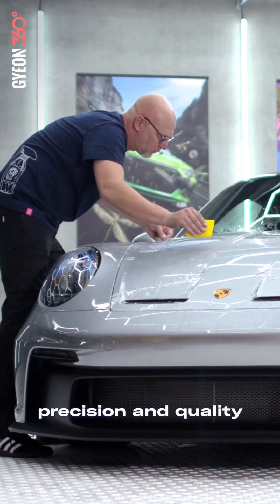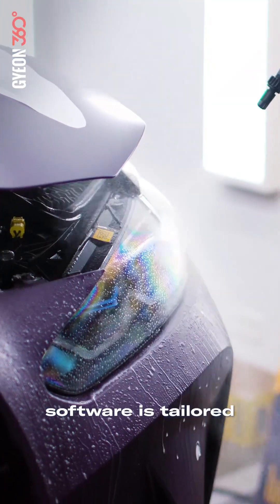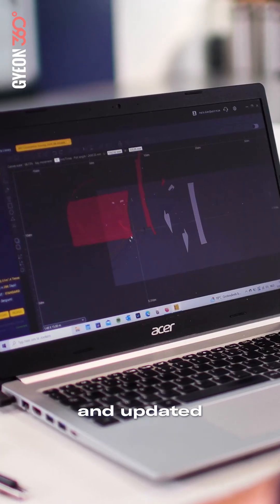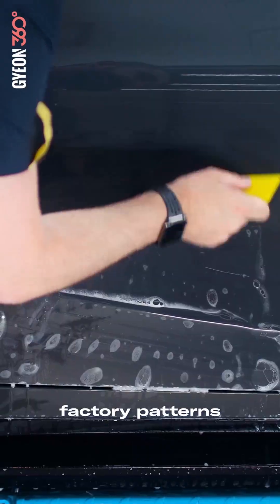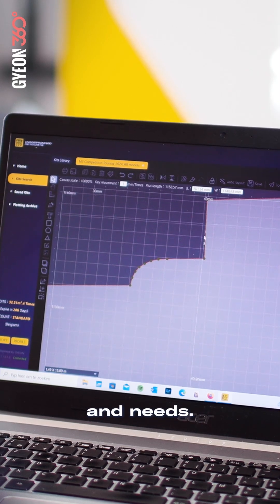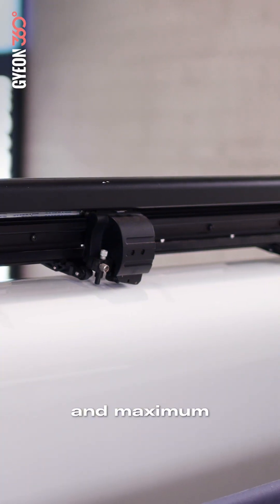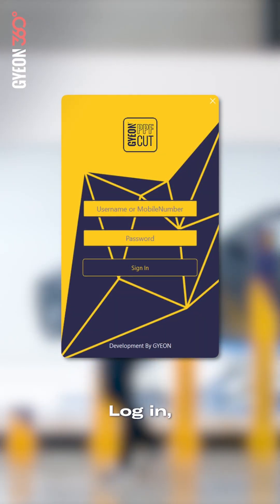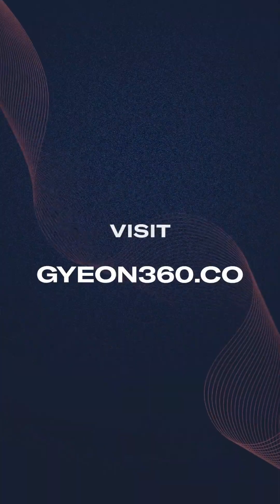Beyond PPF with GYEON360°.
GYEON not only offers an outstanding line of Paint Protection Films but also provides a complete system for their smooth installation. Our PPF Software was created to improve efficiency and reduce the risk of paint damage. Its extensive, constantly updated database includes patterns for exteriors, interiors, digital screens, and window tints.

This powerful tool is free for all GYEON PPF Installers and allows customization of designs to meet the specific needs of each vehicle. With PPF Software, the installation process becomes